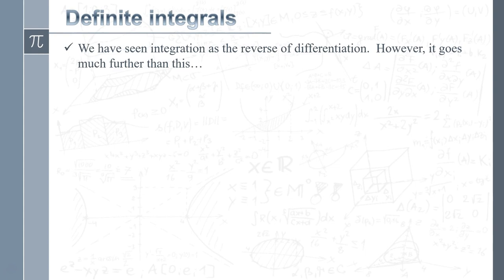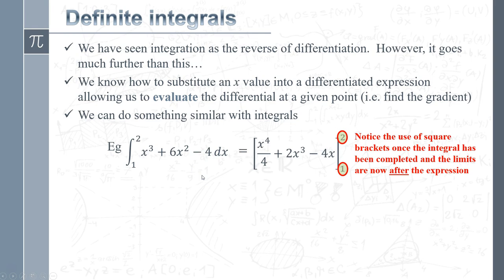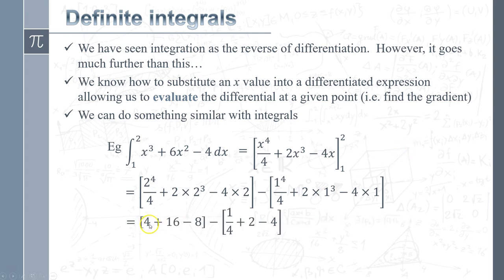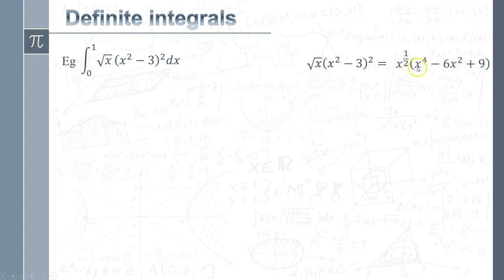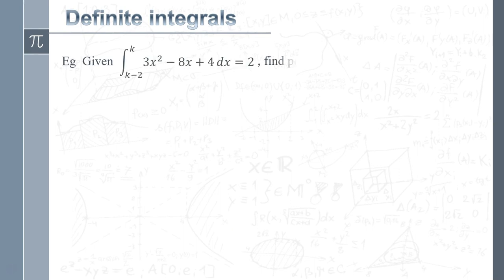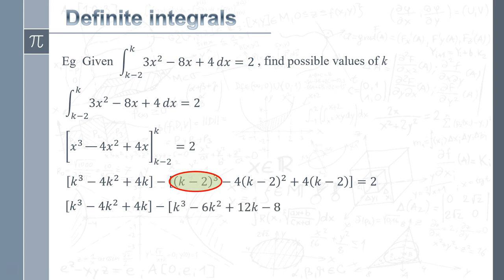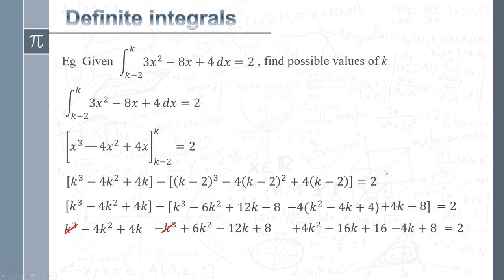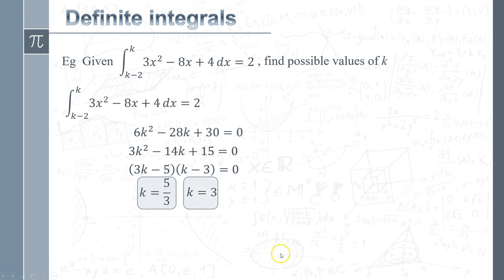Definite integrals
This video extends integration to include limits and how to evaluate a definite integral